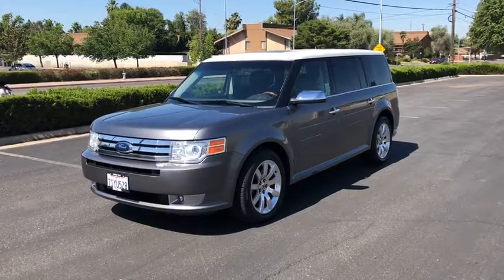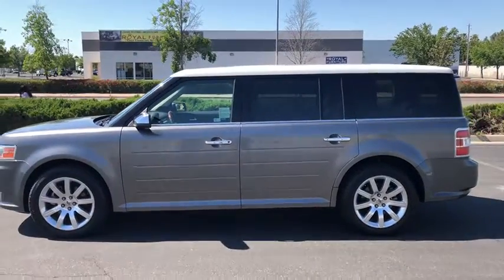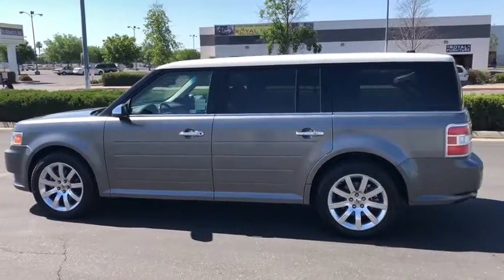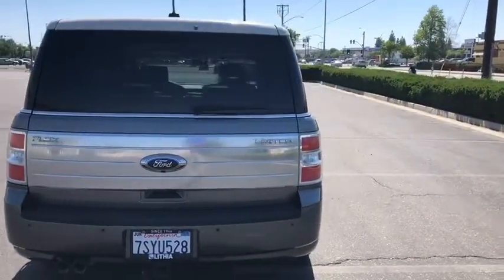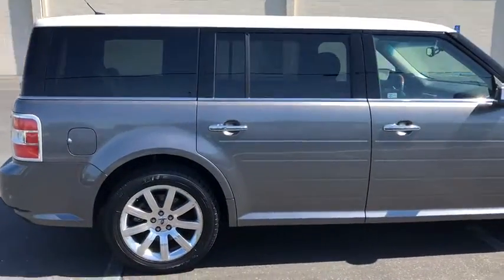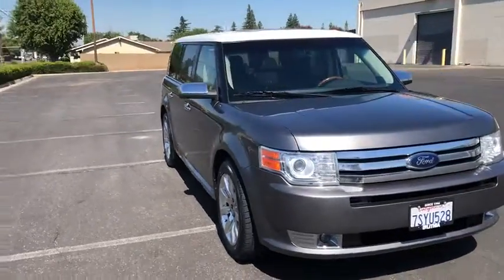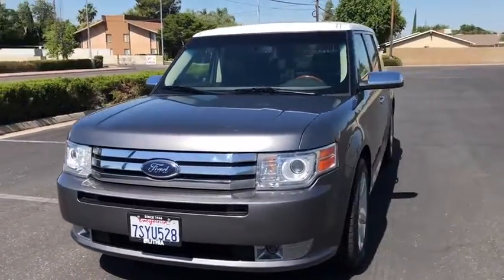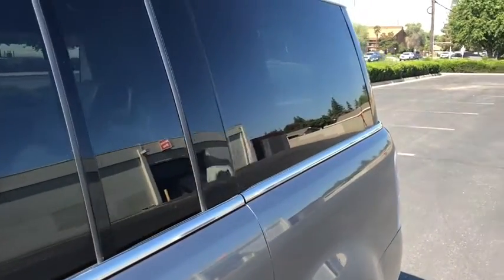2009 FORD FLEX Fresno, Bakersfield, Stockton, Sacramento, Central CA 9BA90492X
2009 FORD FLEX
2009 FORD FLEX 4DR LIMITED FWD - Stock#: 9BA90492X - VIN#: 2FMDK53C39BA90492

Limited trim. FUEL EFFICIENT 24 MPG Hwy/17 MPG City! 3rd Row Seat, Heated Leather Seats, Power Liftgate, Alloy Wheels. 5 Star Driver Front Crash Rating. SEE MORE!br /br /KEY FEATURES INCLUDEbr /Leather Seats, Third Row Seat, Power Liftgate MP3 Player, Onboard Communications System, Aluminum Wheels, Keyless Entry, Remote Trunk Release, Privacy Glass, Child Safety Locks. br /br /VEHICLE REVIEWSbr /IIHS Top Safety Pick. A thoughtfully designed and cool-looking alternative to minivans and seven-passenger crossover SUVs. -Edmunds.com. 5 Star Driver Front Crash Rating. 5 Star Driver Side Crash Rating. Great Gas Mileage: 24 MPG Hwy. AutoCheck One Owner br /br /MORE ABOUT USbr /Welcome to the Used Vehicles we proudly feature. You'll find an extensive selection of pre-owned vehicles in our inventory. Whether you are looking for a reliable daily-driver or a vehicle suitable for the entire family, we have a substantial selection of cars for every transportation need. Our expert staff is committed to assisting you with an experience which is both comfortable and efficient. br /br /Pricing analysis performed on 6/6/2018. Fuel economy calculations based on original manufacturer data for trim engine configuration. Please confirm the accuracy of the included equipment by calling us prior to purchase. br / Some of our Pre-Owned vehicles may be subject to unrepaired safety recalls. Check for a vehicle's unrepaired recalls by VIN at